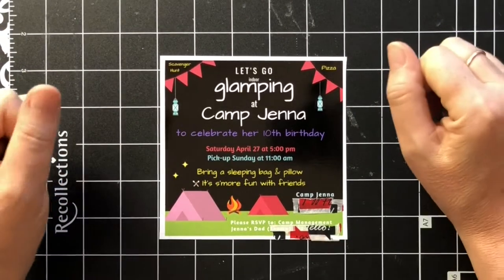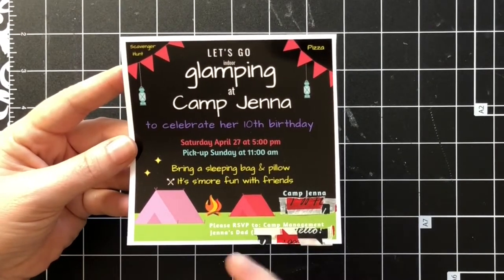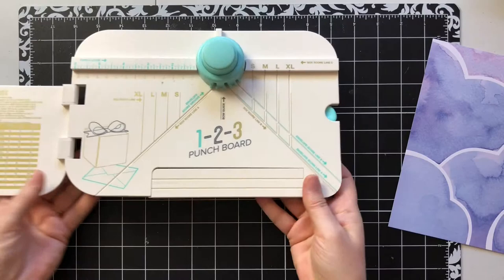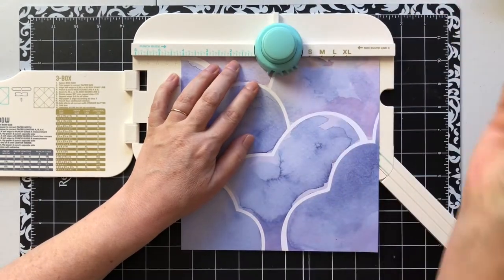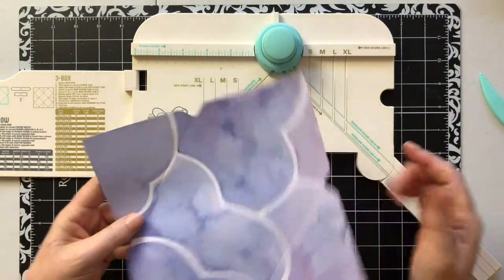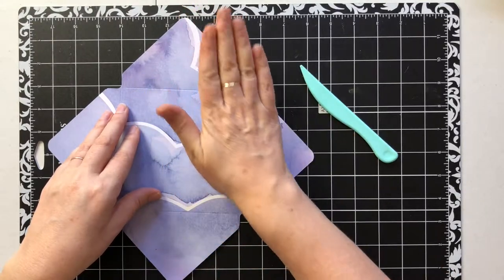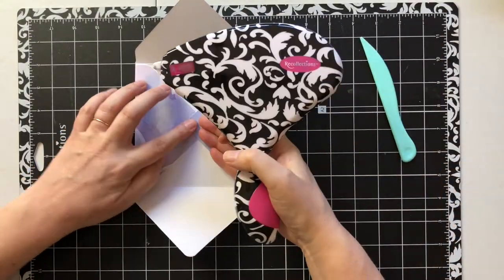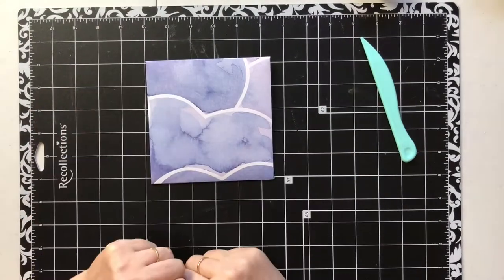DIY - How to make a 5x5 Envelope using 123 Punch Board by We R Memory Keepers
Today I am sharing with you how I made 5x5 envelopes for my niece "It's Jenna" birthday invitations.  We didn't use the paper shown in the video. This is just a tutorial on how they were made.

If you would like to see what she made for her Glamping Birthday theme Goodie Bags here is the

If you have any questions, helpful tips or would like to leave a comment please do!